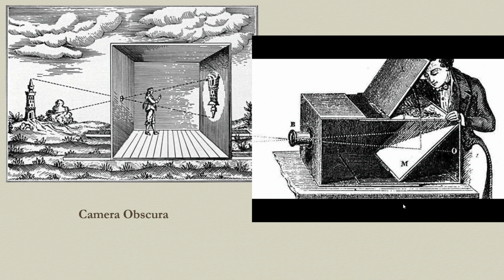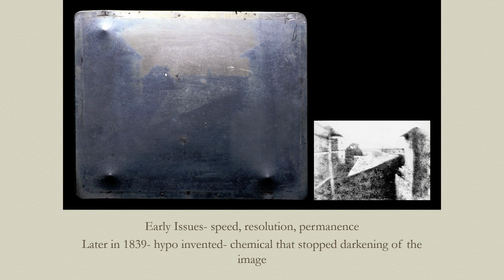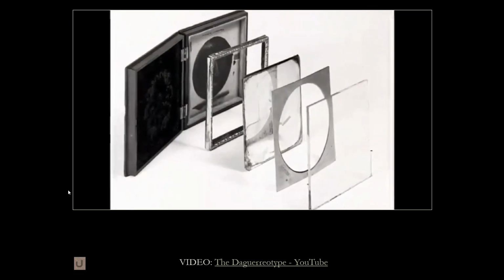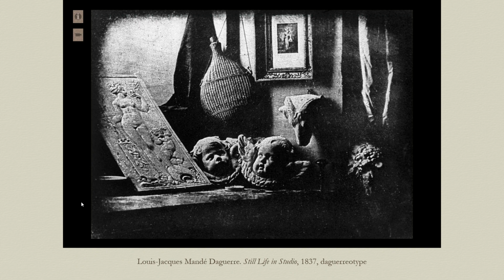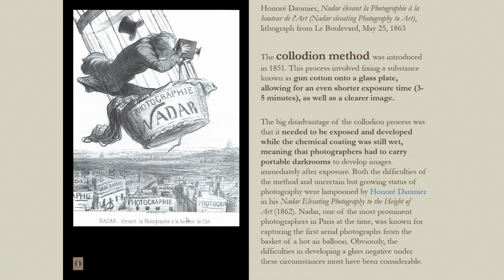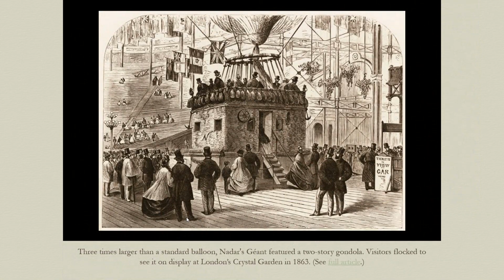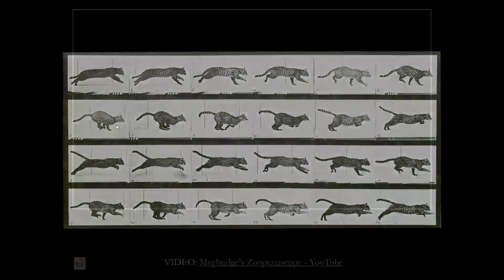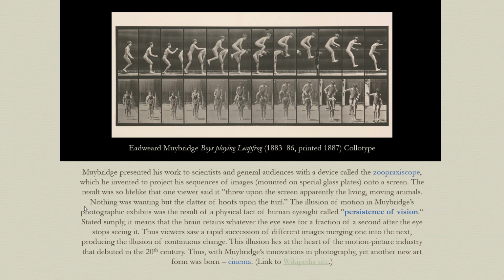Bartell Photography Timeline recording